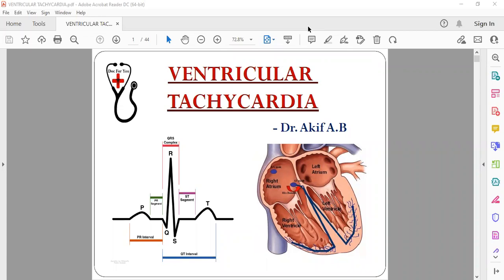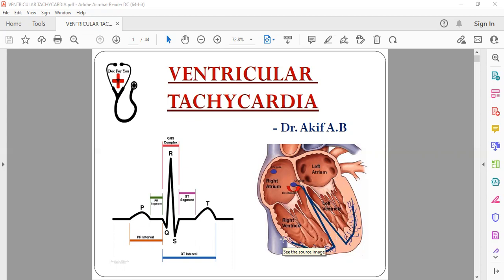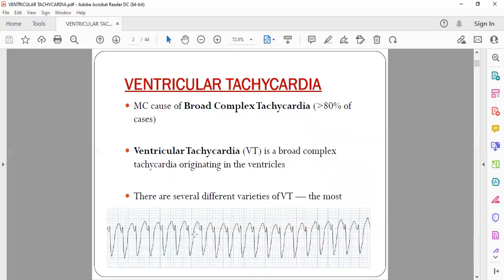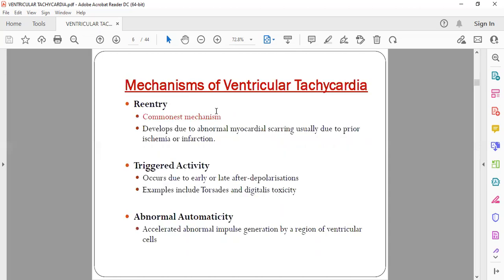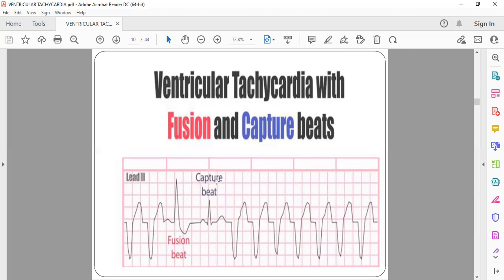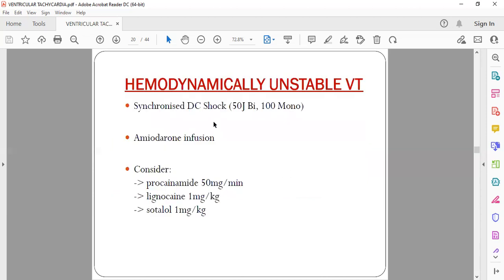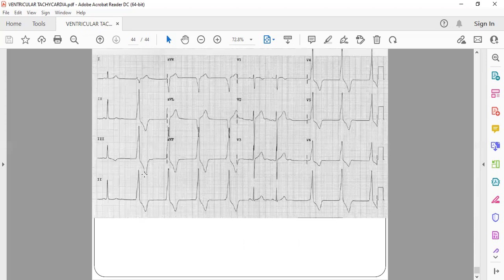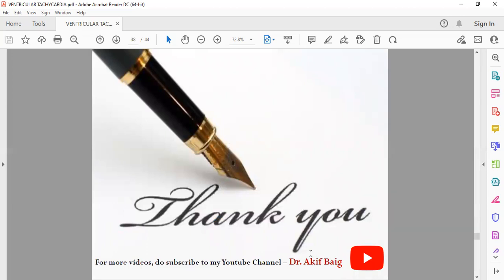Ventricular Tachycardia and its differentiation from SVT with Aberrancy : Dr. Akif Baig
MC cause of Broad Complex Tachycardia. Ventricular Tachycardia (VT) is a broad complex tachycardia originating in the ventricles